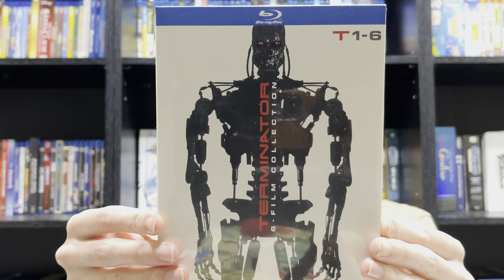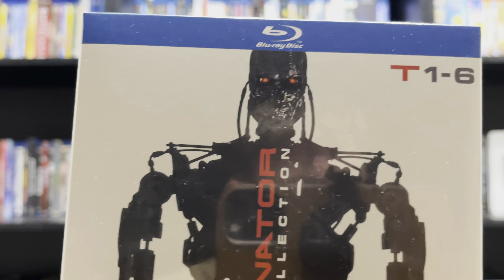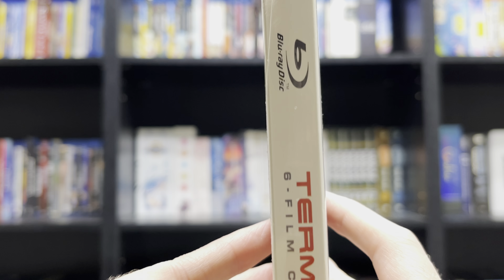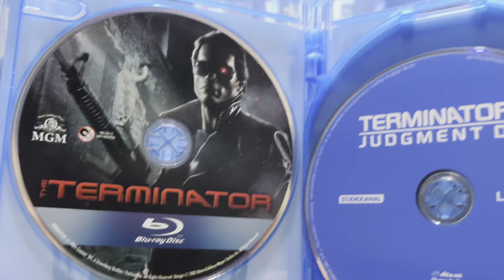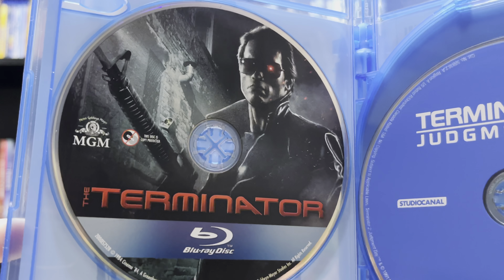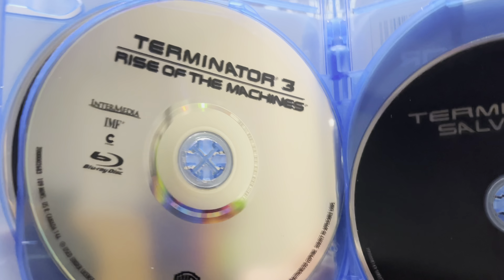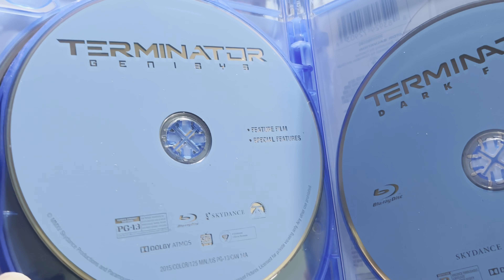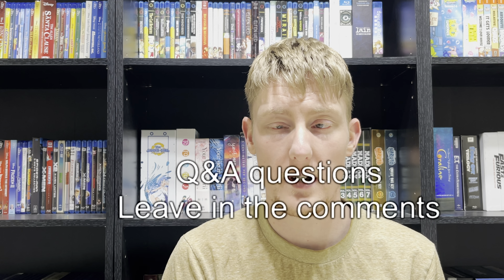Terminator 6 film collection Blu-ray unboxing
Hello, everyone, I hope you enjoy the unboxing of Terminator 6 film collection on Blu-ray remember to like, comment and subscribe if you haven’t done so already as well as leave a question or suggestion and I’ll see all of you in the next video have a great day!

Wanna collaborate shoot me an email at